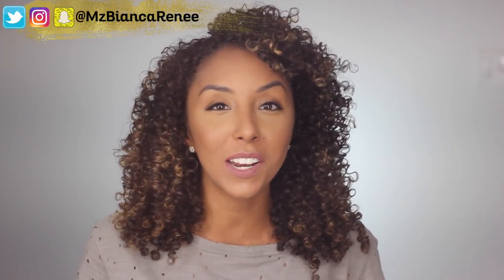The Best Mattifying Foundation EVER! Hourglass Immaculate Liquid Powder | BiancaReneeToday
I am TOO excited about today's Foundation Friday because oily ladies... we HAVE A WINNER!! The Hourglass Immaculate Liquid Powder Foundation keeps me matte ALL DAY! Like seriously... 0 blotting needed! If you have only skin you NEED to try this foundation!

Available at Sephora- $56
Color: SABLE
Primer- Hourglass VEIL Mineral Primer- $54

*Hourglass was kind enough to send me these products to review but this was NOT a sponsored video, this is my true and honest opinion, the proof is in the results! 😱🙌🏽*